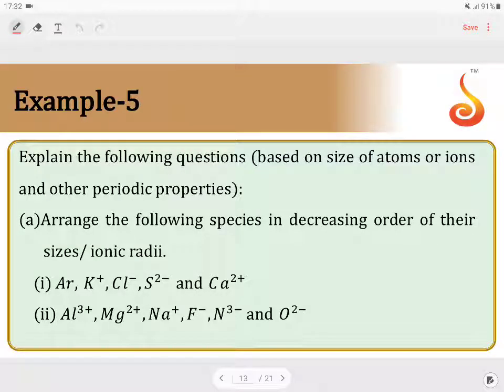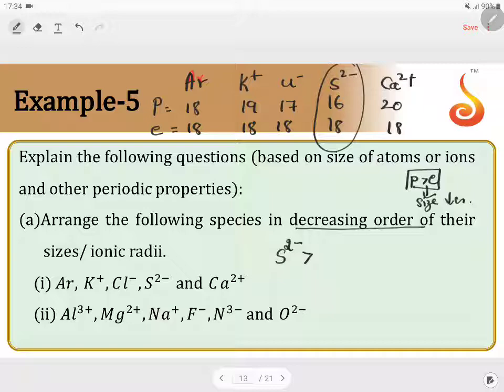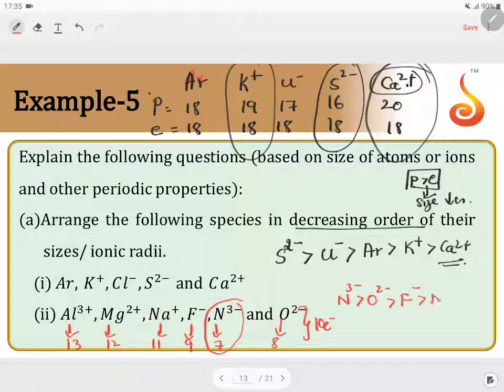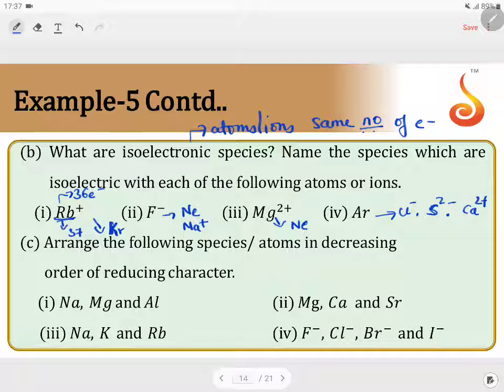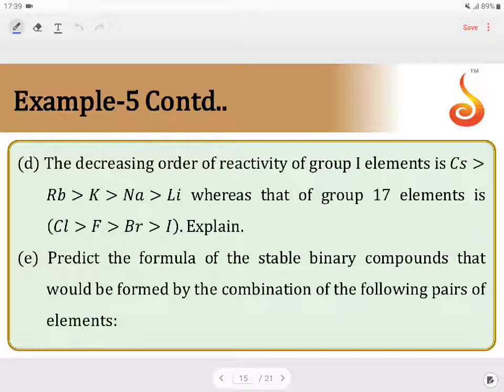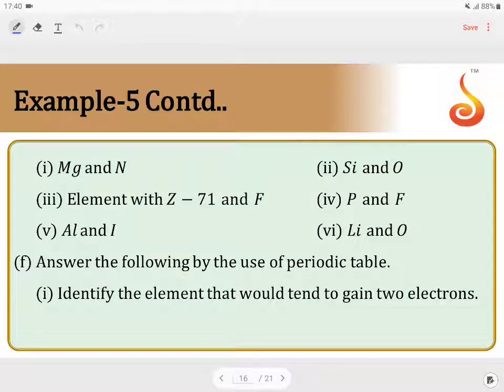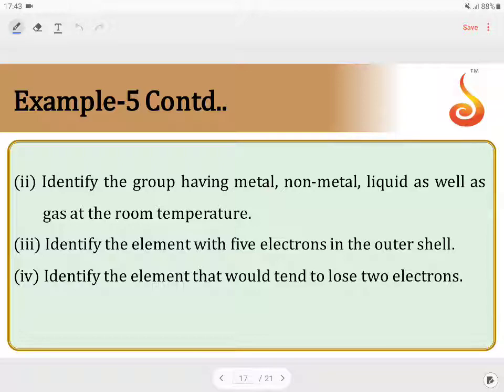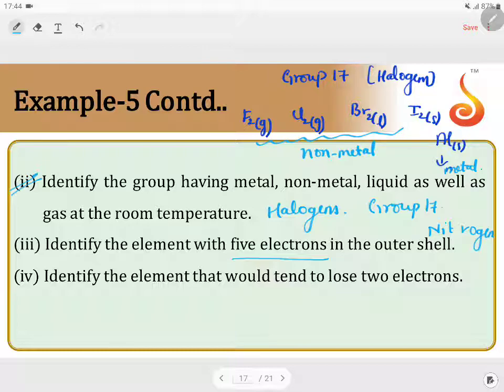PU 1 | JEE S1 | May Batch | Chemistry | Periodic Classification | Lecture 01 | Slide 25 | EX 5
Welcome to Concept Videos for JEE! This slide will explain Example 5 of Periodic Classification. We are sure you will have an effective learning experience.